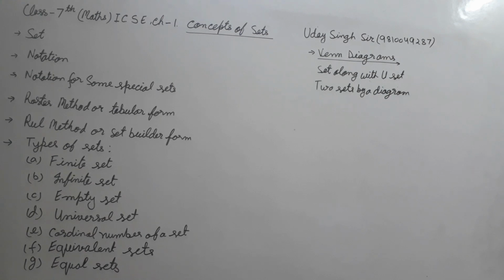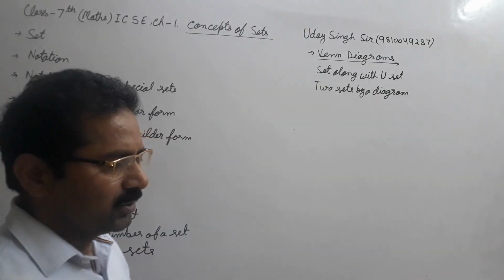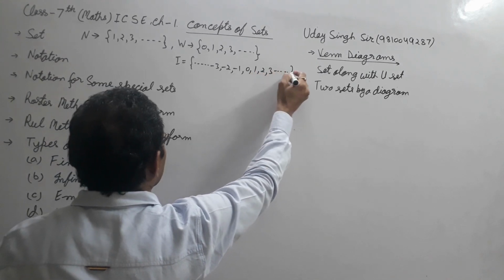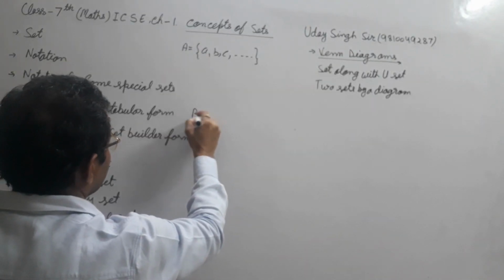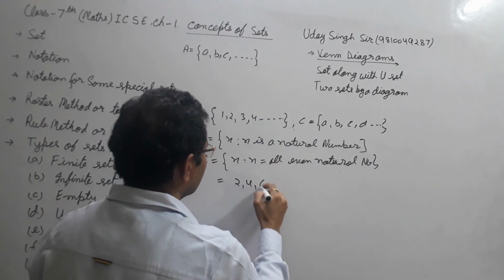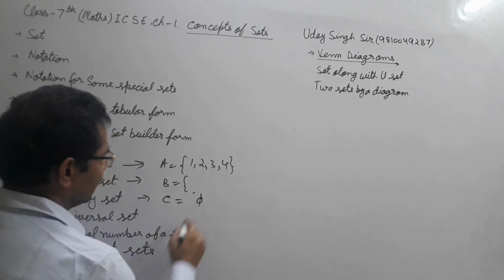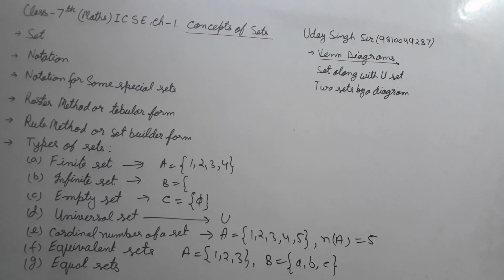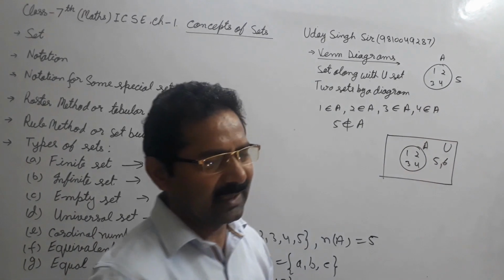Class 7th maths, ICSE board chapter 1, Concepts of sets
For more queries please

Please feel free share your feedback in comment section.

Please comment your queries below in comment section.